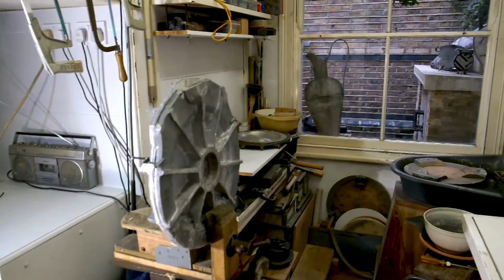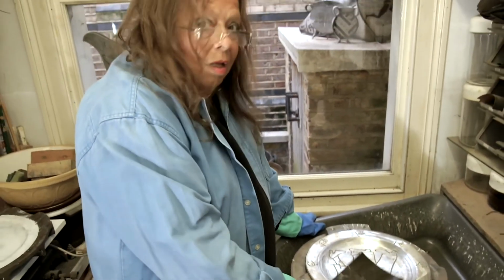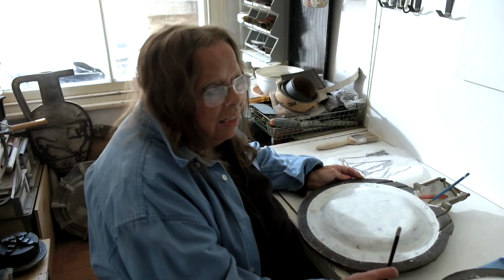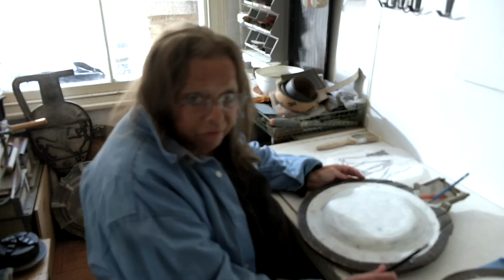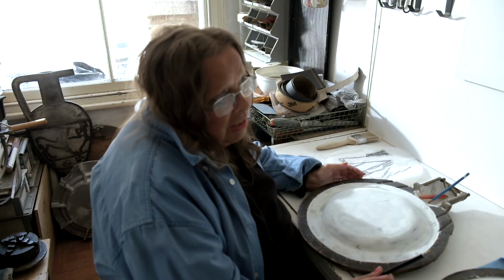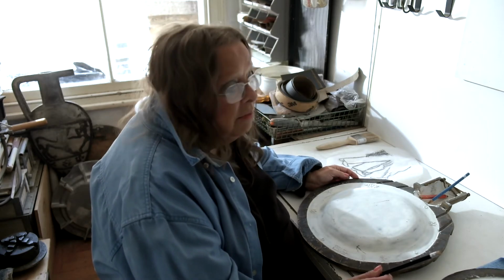Pewter Live 2021: Gina Walters